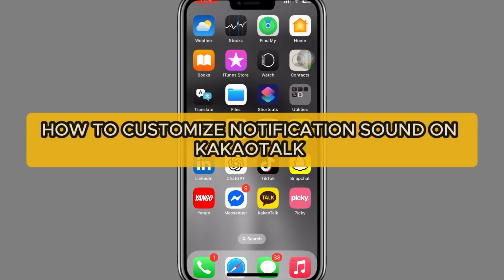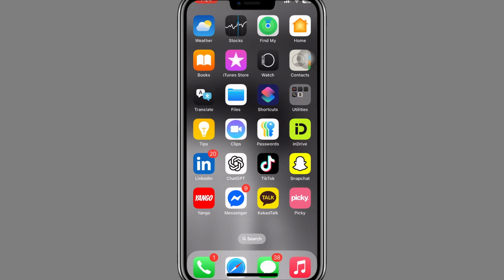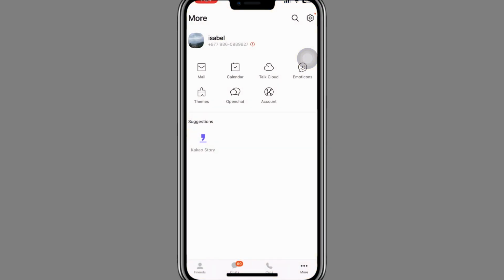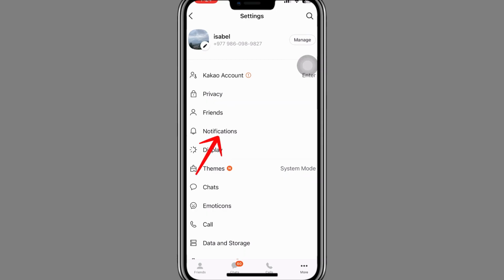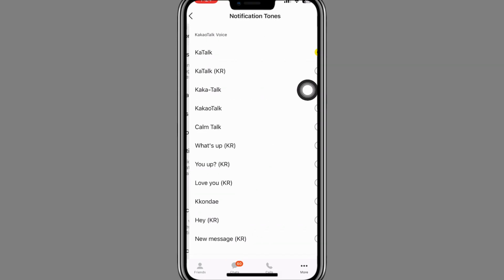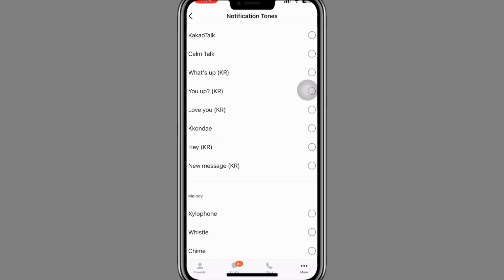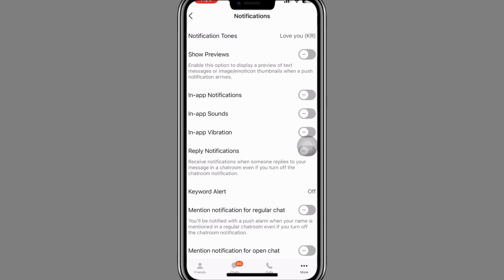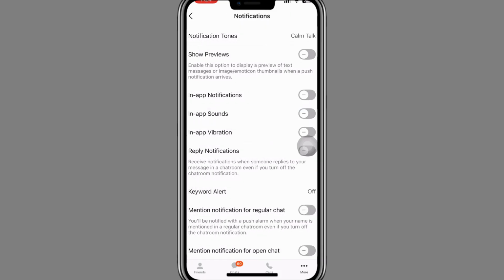How to Customize Notification Sound on KakaoTalk 2025?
Tired of the same default alert tone? 🎵 In this tutorial, we’ll show you how to customize notification sound on KakaoTalk step by step. Learn how to change your KakaoTalk ringtone, choose unique tones for chats, and make your notifications more personal. Perfect for anyone who wants a fresh and fun messaging experience with KakaoTalk!